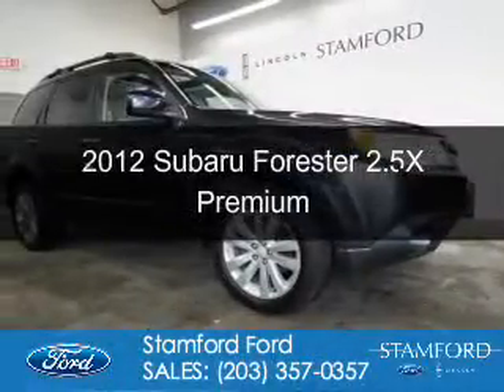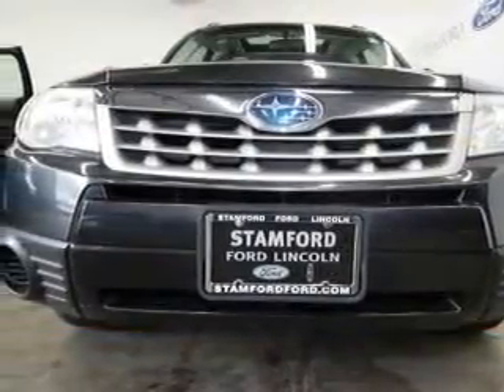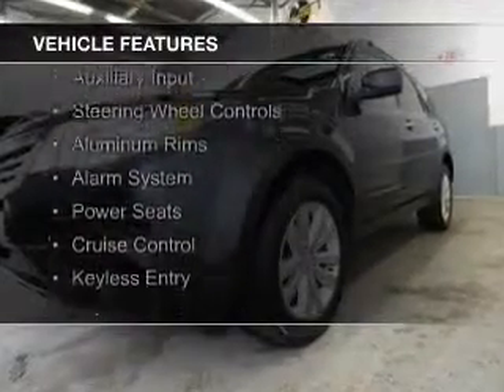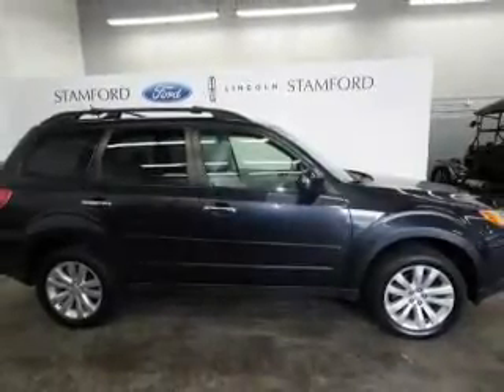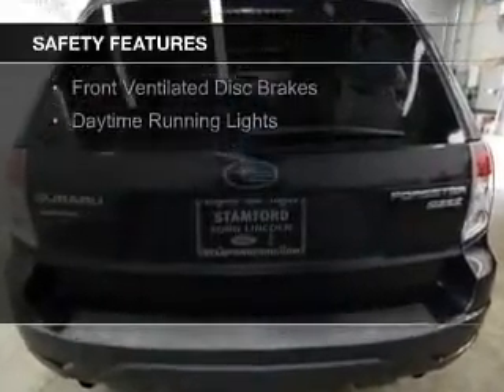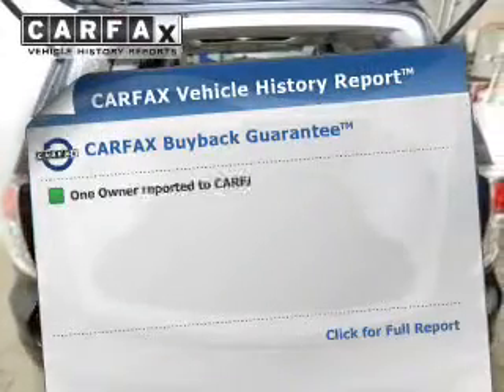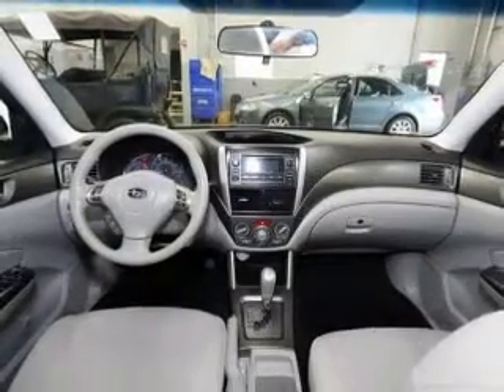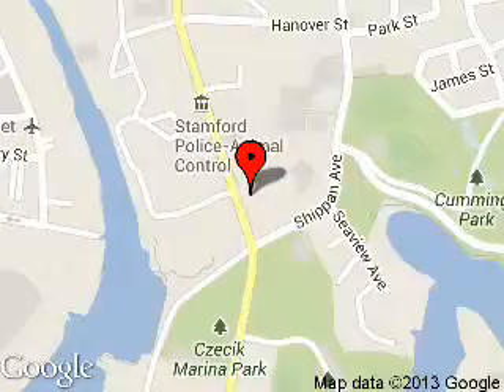2012 Subaru Forester - Stamford CT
Phone:
Year: 2012
Make: Subaru
Model: Forester
Trim: 2.5X Premium
Engine: 2.5 liter H4 16 valve
Transmission: 4-Speed Automatic
Color: Blue
Mileage: 68598
Address:
212 Magee Avenue